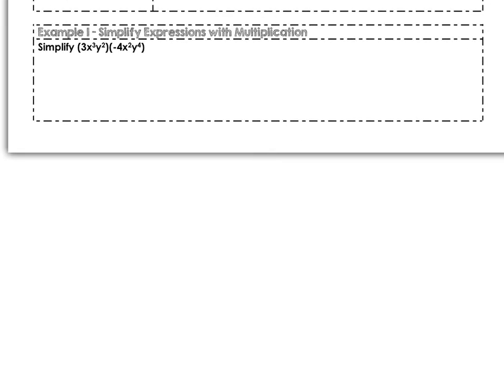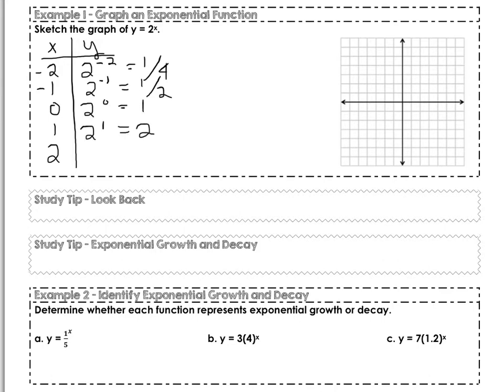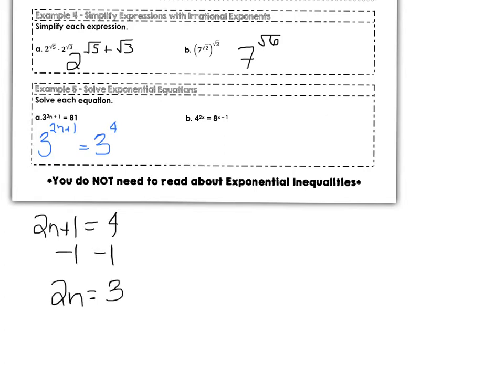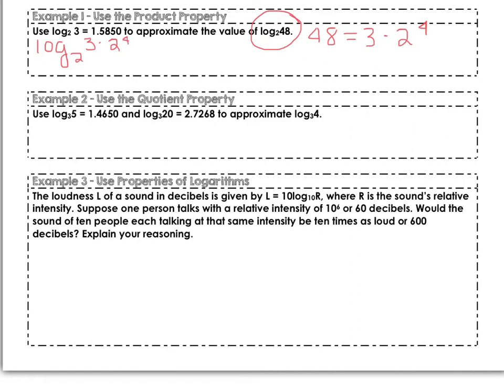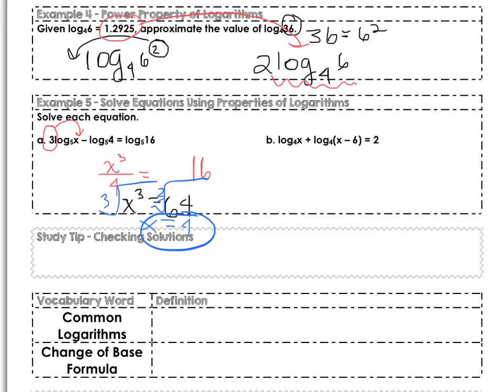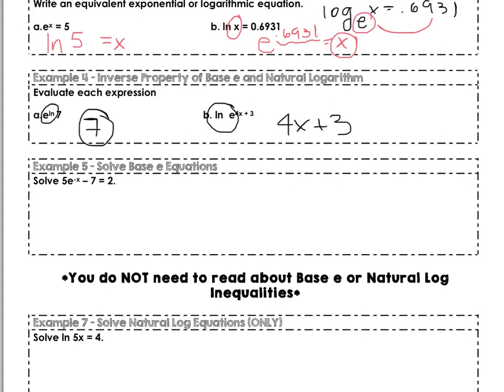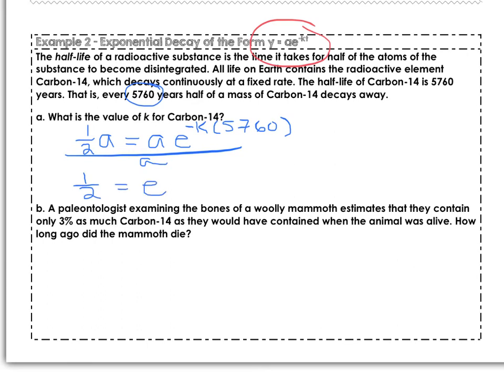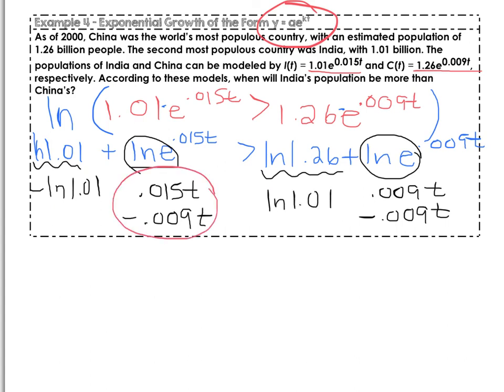Exponentials & Logarithms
Glencoe 5-1 and Glencoe Chapter 10